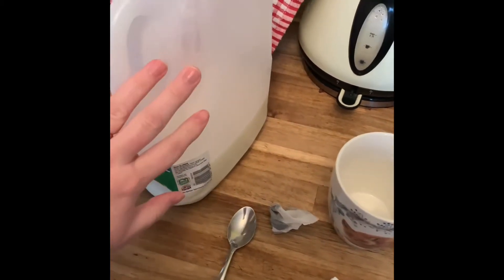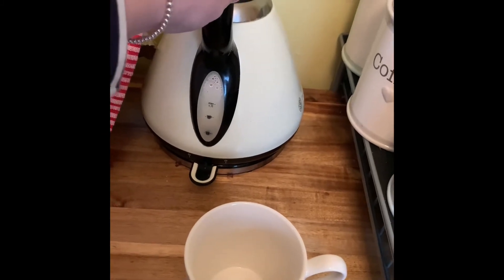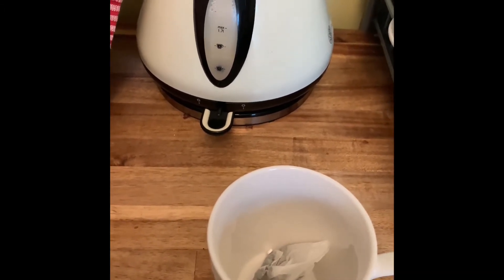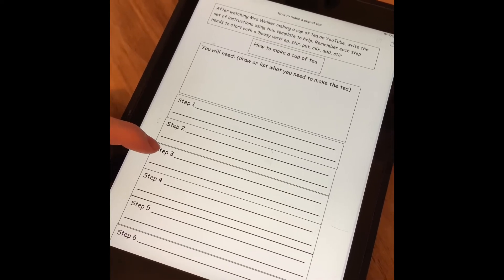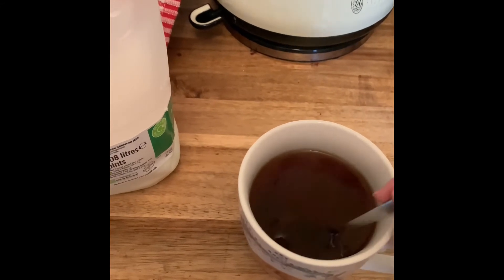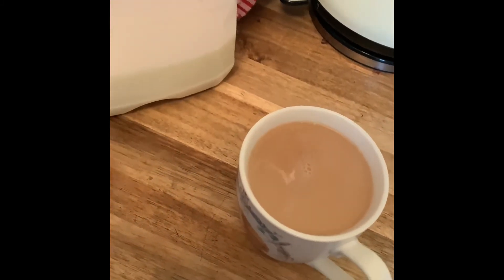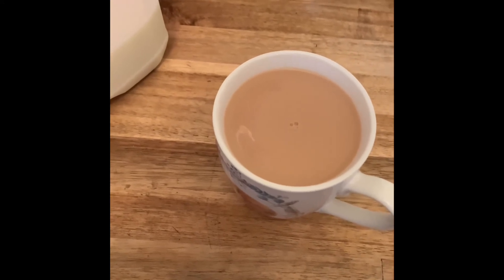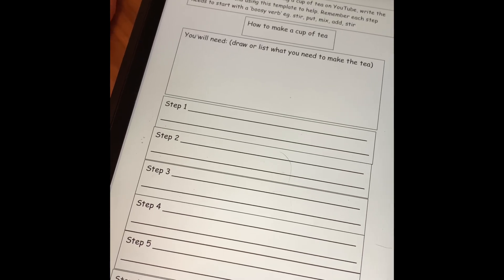P2/3- Writing instructions Thursday 21st January- How to make a cup of tea